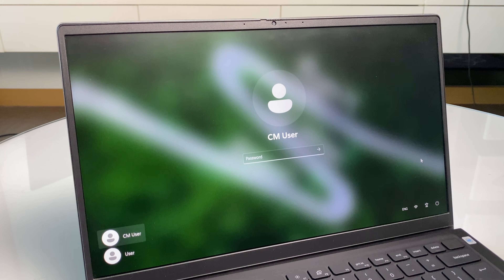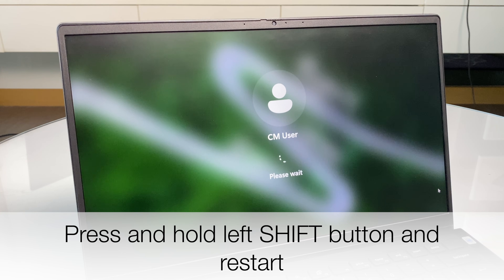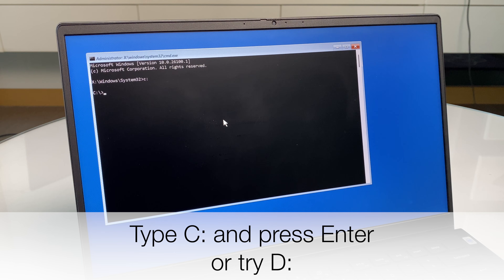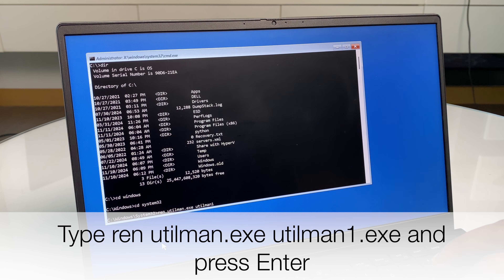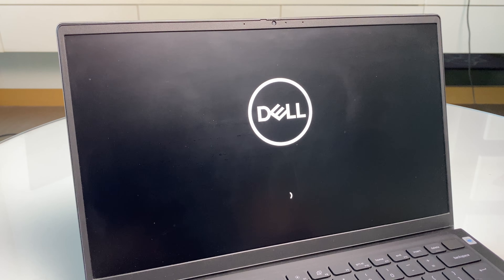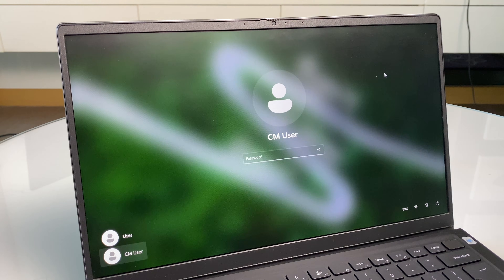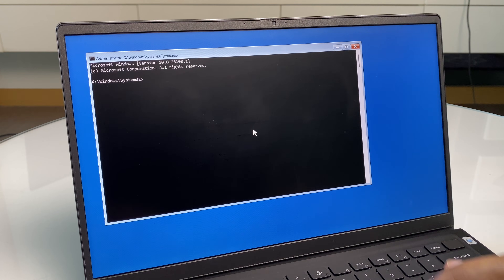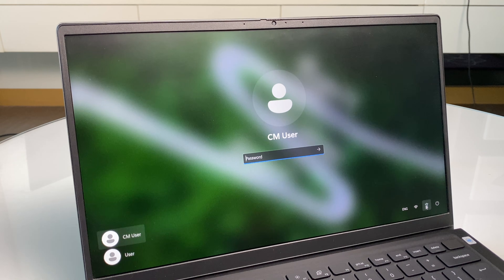Reset Lost Forgot Windows 11 Password - Access computer again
Here's how to reset your Windows 11 password if you've lost or forgotten it. Get back into your Windows 11 laptop or desktop pc in a few minutes. No software to download or buy.

This works on local accounts for Windows 11.